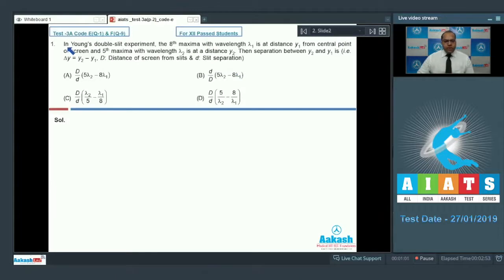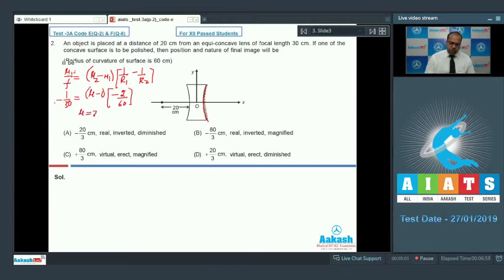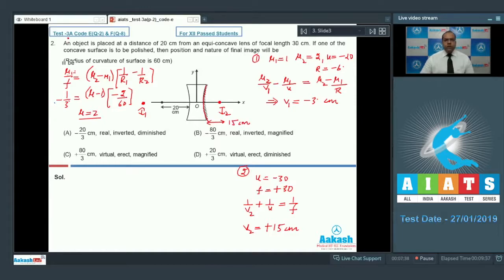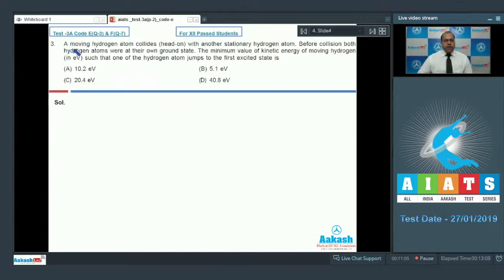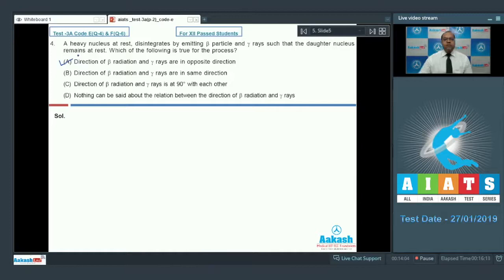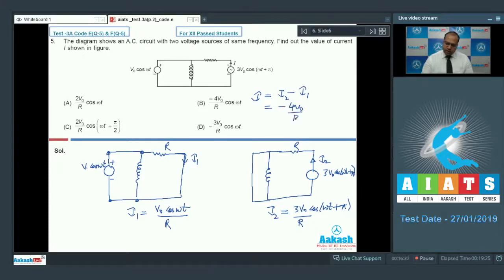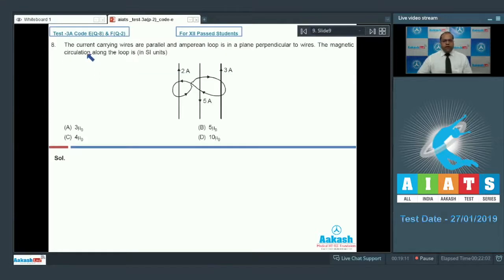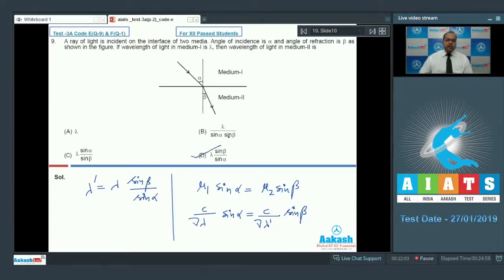AIATS TEST 3A PAPER 2 Code E&F For XII Passed Students PHYSICS JEE Advanced 2019 Q01 to 09